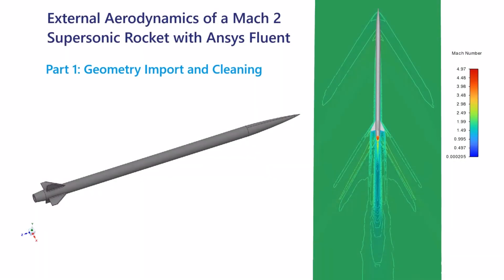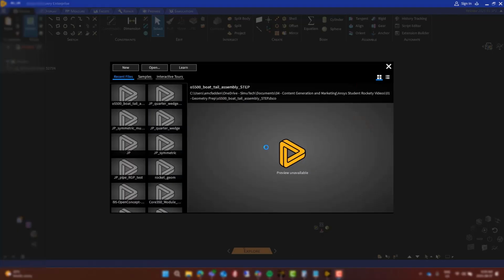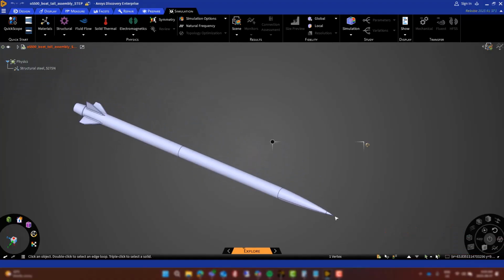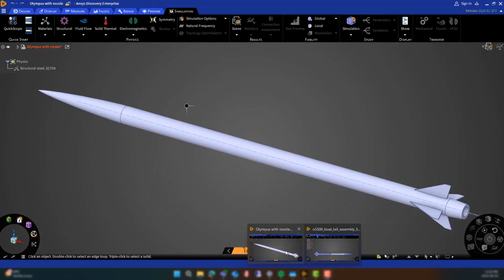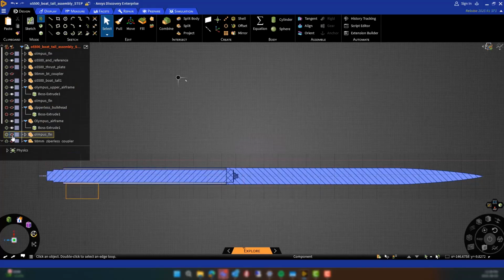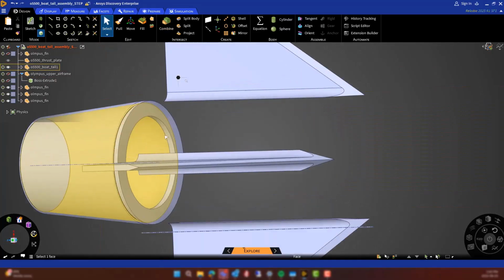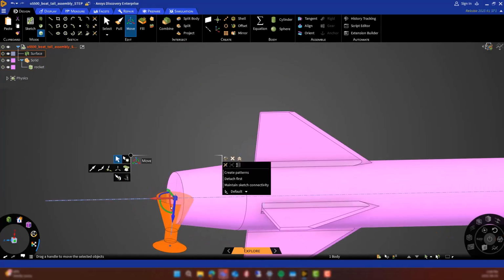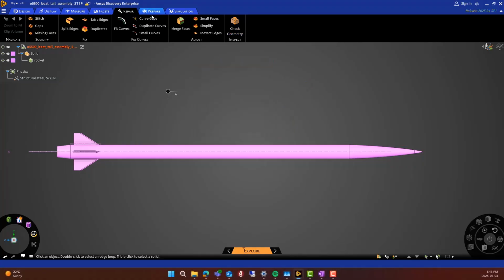Geometry Import and Clean-Up – Lesson 1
In this video lesson, we will learn how to preprocess geometry using Ansys Discovery. We will focus on importing and cleaning raw CAD files, setting nodes for symmetry, combining multiple parts into a solid component, creating void spaces for the nozzle geometry, and organizing the object tree for a clean workflow. By the end of this tutorial, you will understand how to prepare a clean and solid rocket geometry ready for meshing and simulation in Ansys Fluent fluid simulation software, setting the foundation for studying the external aerodynamics of a supersonic rocket.